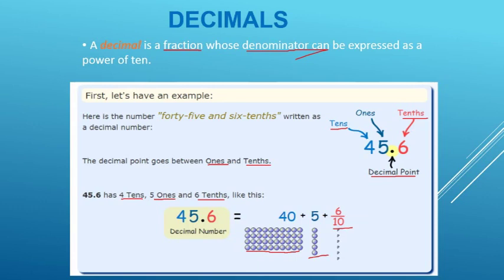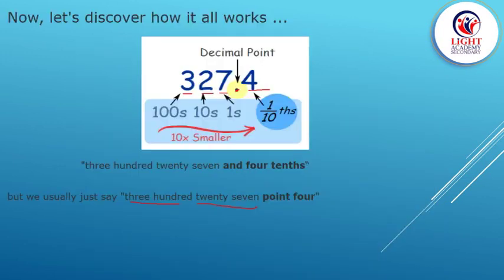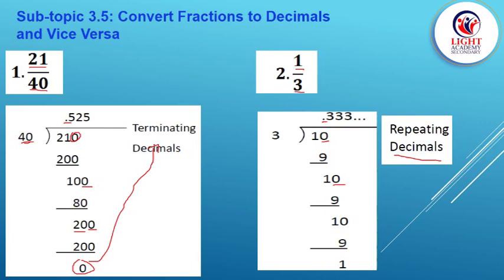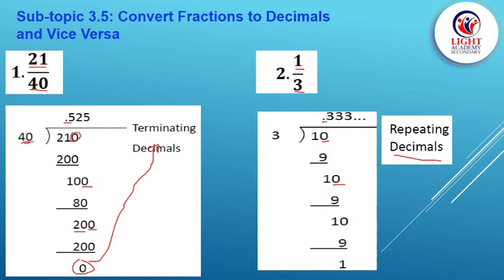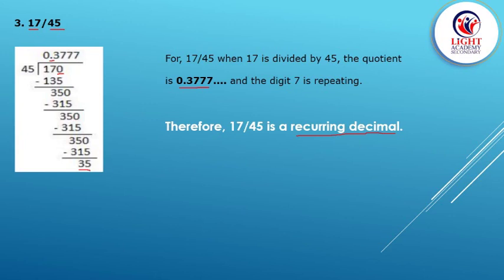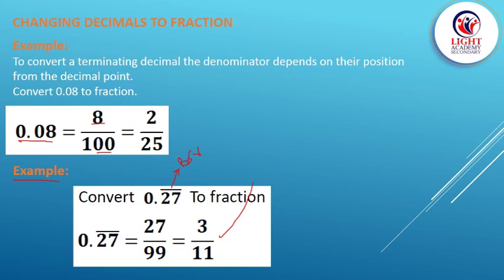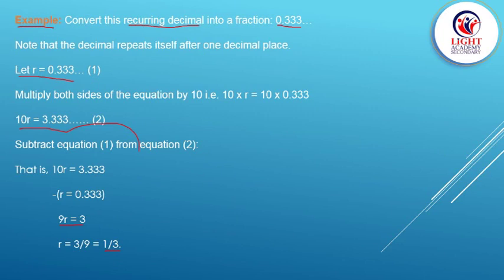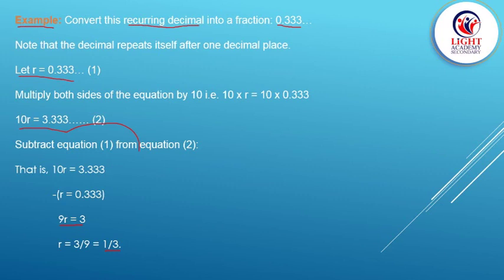Light Academy SS - S.1 MATH